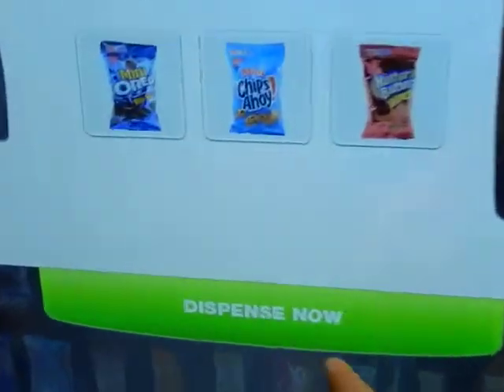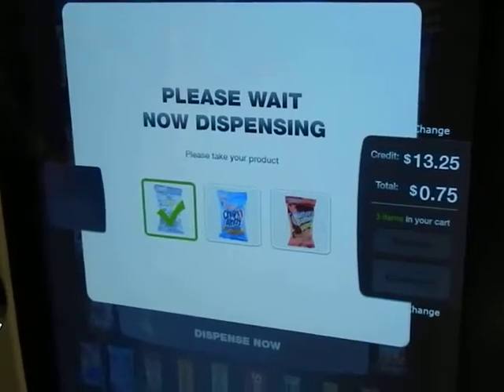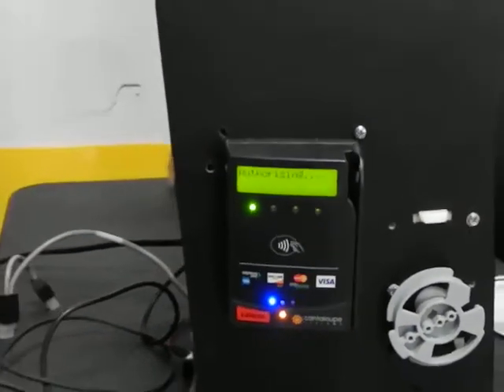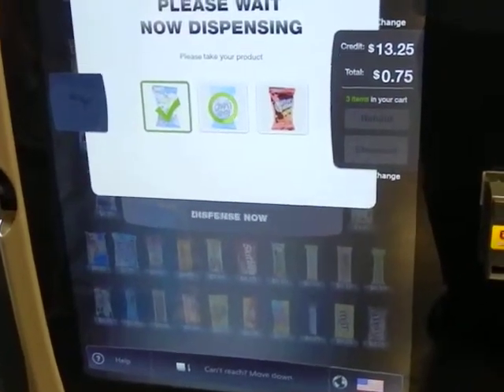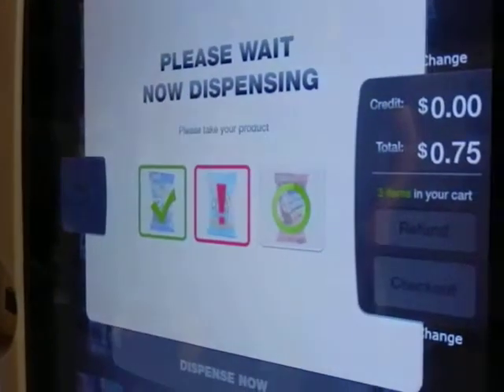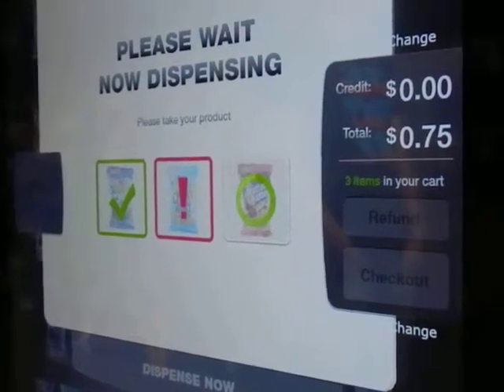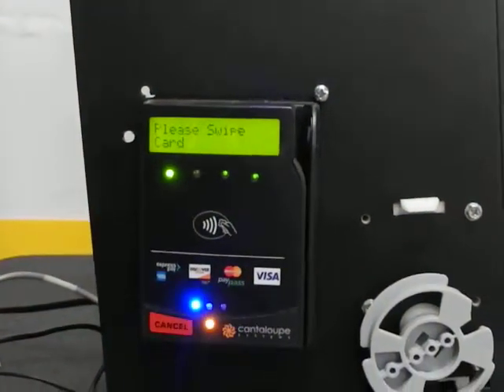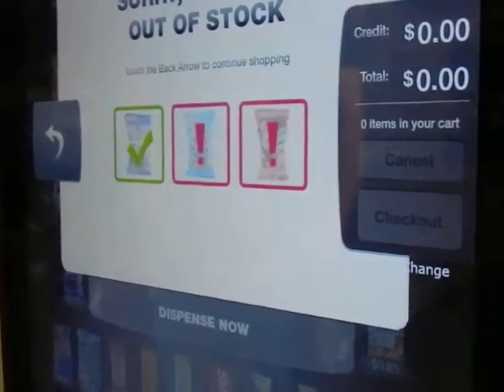Vend Fail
Credit Card session ended if a vend fails